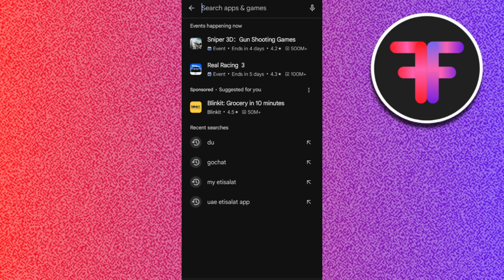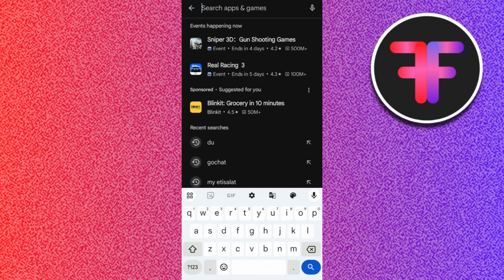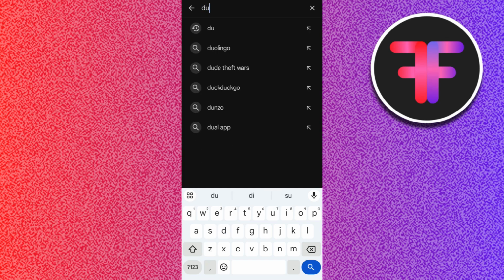How To Create An Account In Du Application | How To Login Du Application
Welcome to the Fixed Formulas YouTube channel! In this tutorial video, I will show you How To Create An Account In Du Application